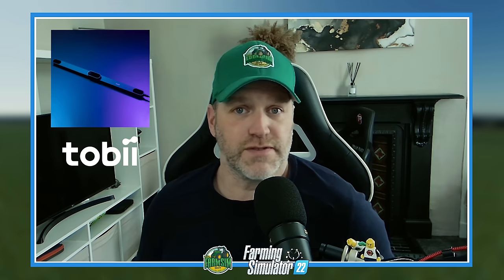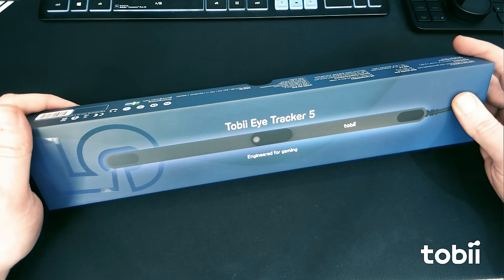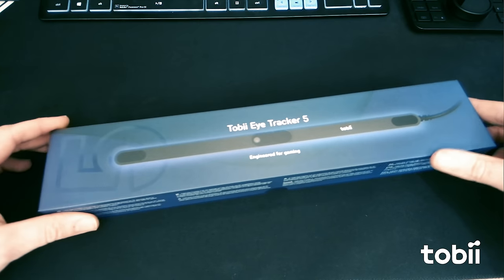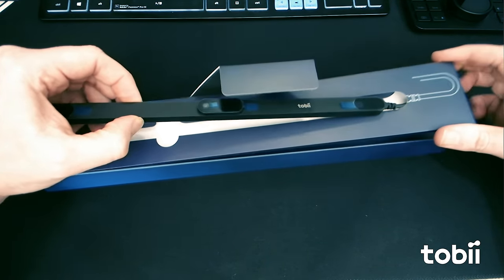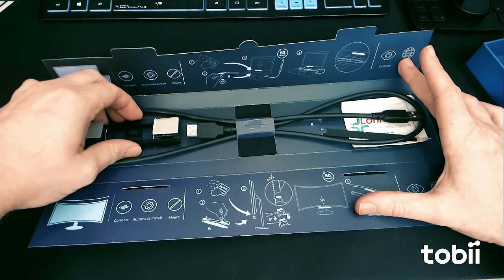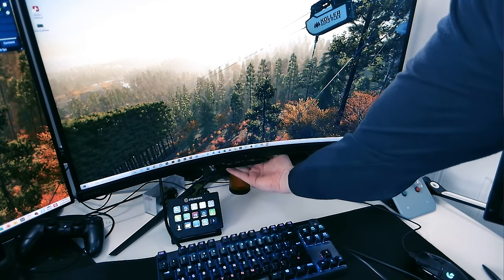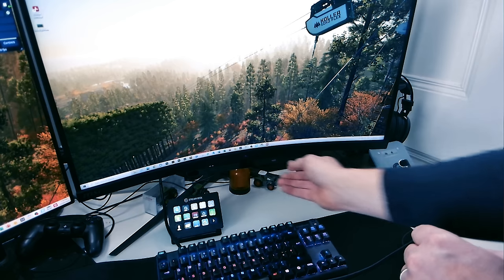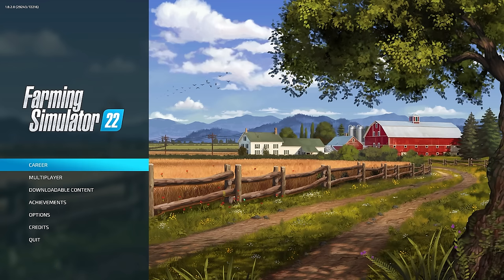Tobii Eye Tracker 5 in Farming Simulator 22 is brilliant!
The Tobii Eye Tracker 5 brings a completely new level of immersion to Farming Simulator 22, In this video, I take a look at the Eye Tracker, unbox it, install it, and have a look around FS22 with it, and the results are fantastic.

For more info on the Tobii Eye Tracker 5 and save 15% until 6th March

If you want to be in with a chance to win a 1x Trak Racer RS6 flight simulator, a TCA Captain Pack X Airbus Edition or a Tobii Eye Tracker 5 enter the sweepstake